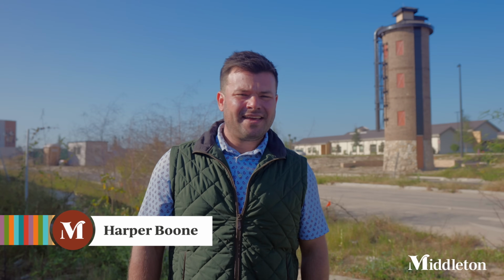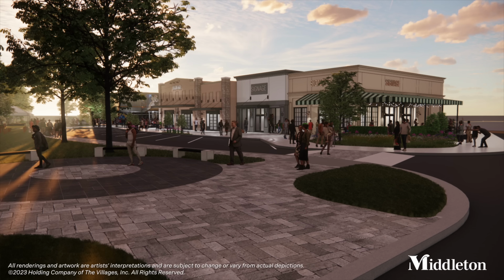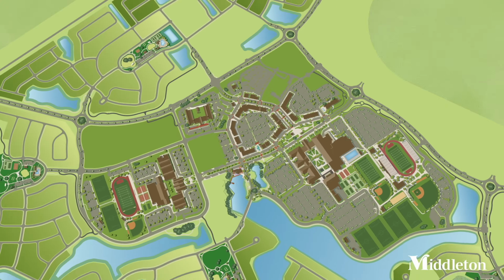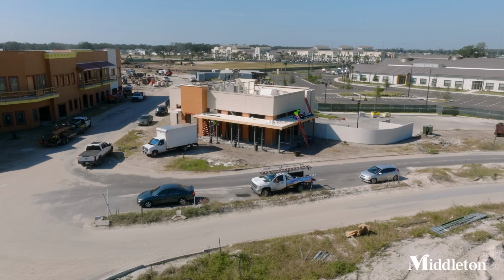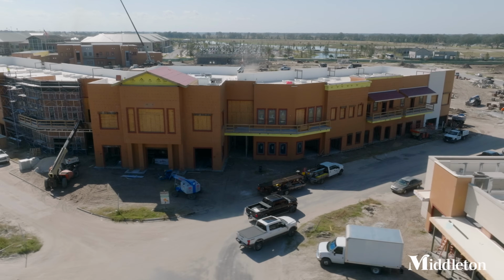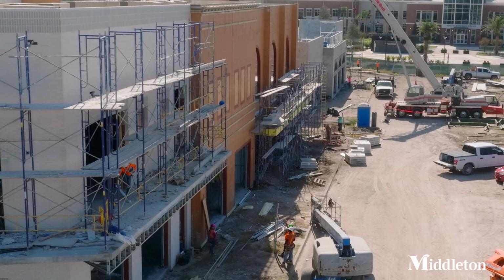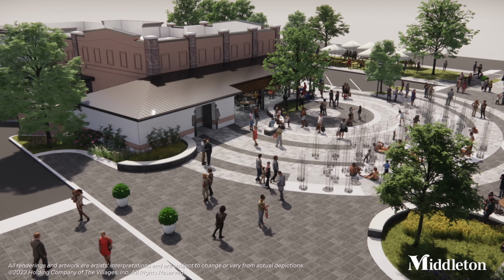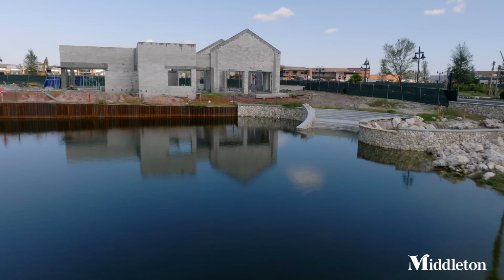Get a Sneak Peek of Downtown Middleton, FL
Get ready, Middleton! Exciting things are happening downtown. Join Brian Sellers and Harper Boone for a sneak peek behind the construction barriers and get a glimpse into what’s on the horizon.

A New Place to Call Home
Welcome to Middleton. A place where families can live, work, learn and play. Best known for creating a world class retirement community, The Villages is master planned with all the amenities, lifestyle and conveniences that serve as the ideal backdrop for people to make their dreams come true. The creation of Middleton was a natural and logical next step in our growth to bring our experience, purpose and philosophies of development to create a community for all those who help design, nurture and maintain the tremendous growth of our area and central Florida. We invite you to turn your dreams into a reality and explore the lifestyle, variety of housing and ways you can call Middleton home.